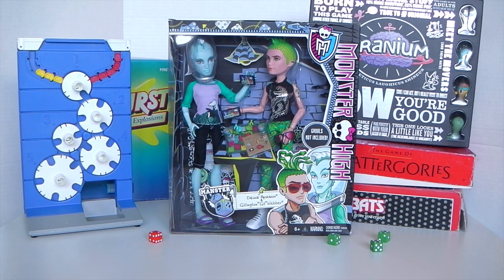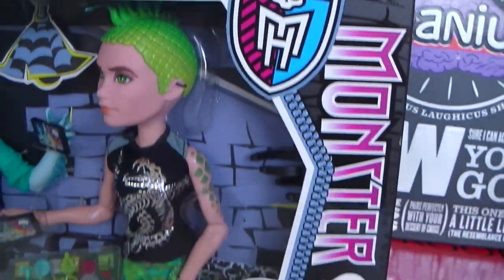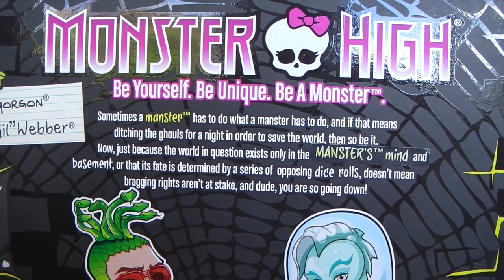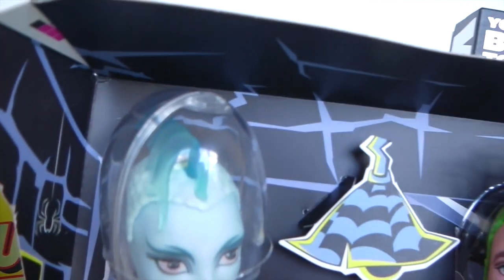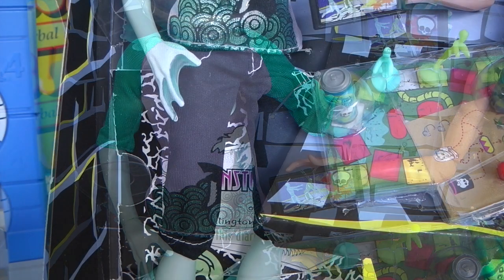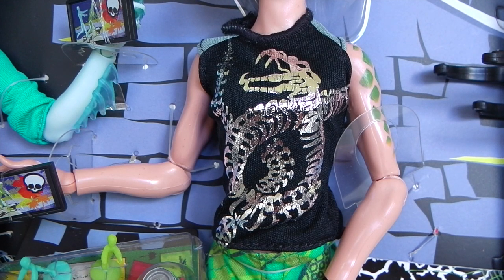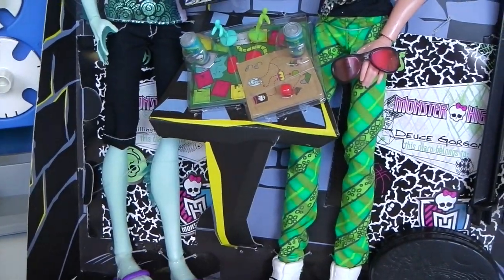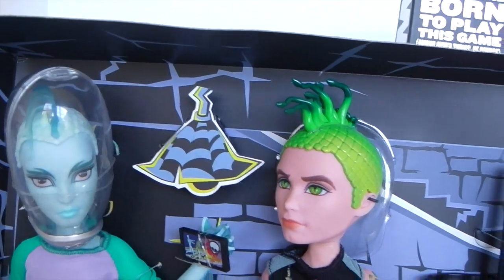Manster 2 Pack - Gillington Webber & Deuce Gorgon - Monster High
Mansell Ireland
Levin 5510
North island
New Zealand